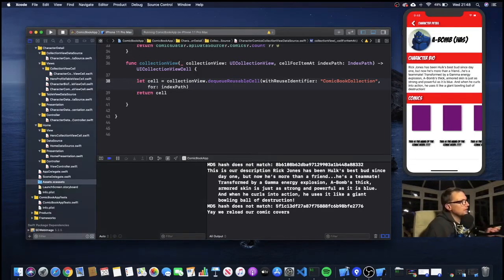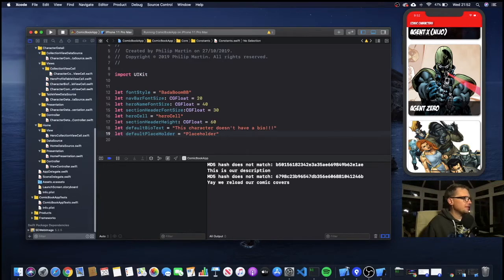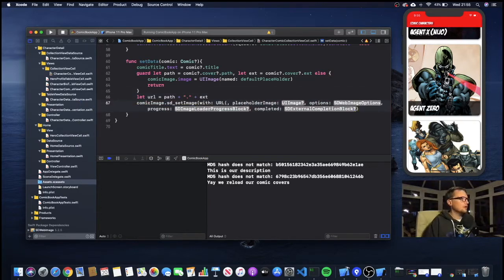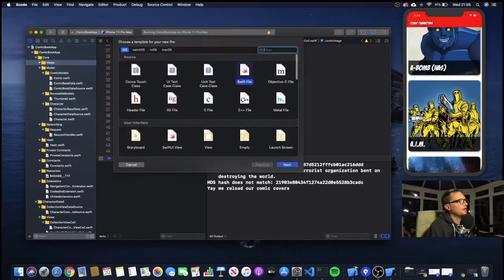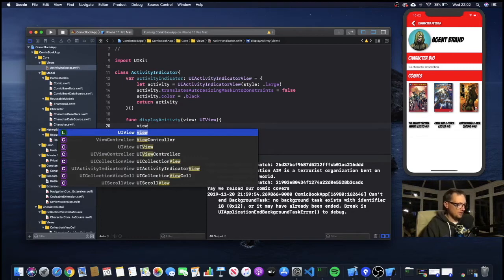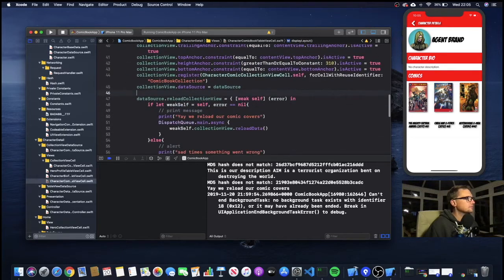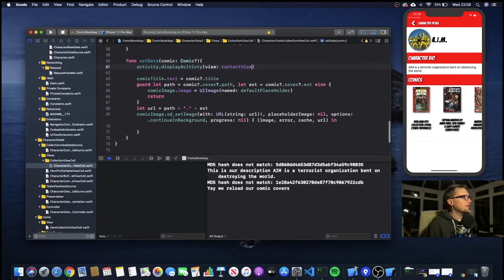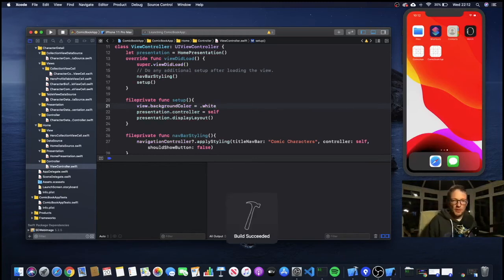How to Use SDWebImage in your app.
In today's video,  I demonstrate you to use SDWebImage in your app and begin to finalize the Comic book app we have been creating over the past 7 videos. SDWebImage is a great tool for loading images without blocking any UI threads and in this tutorial, I will walk you through this.
If you wish to follow along check out the links below for more information.